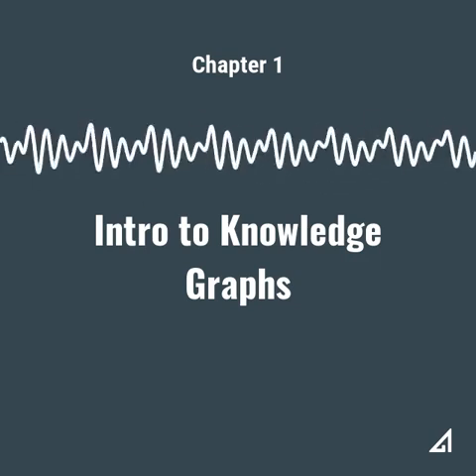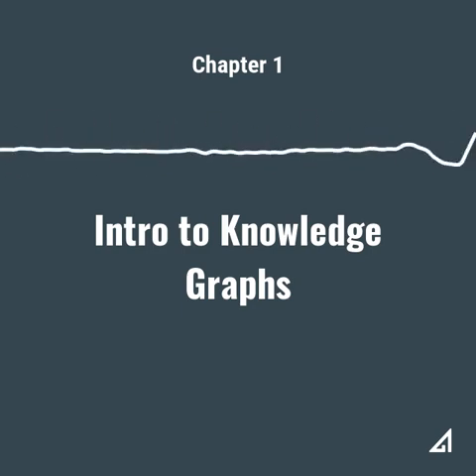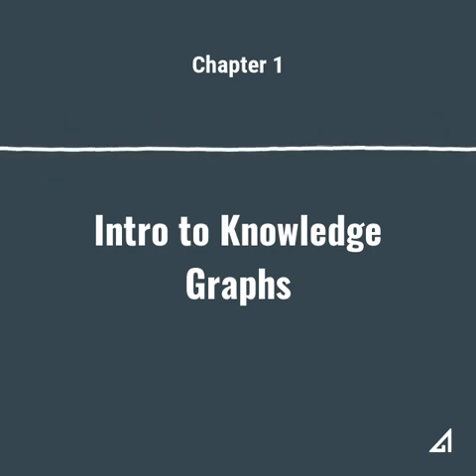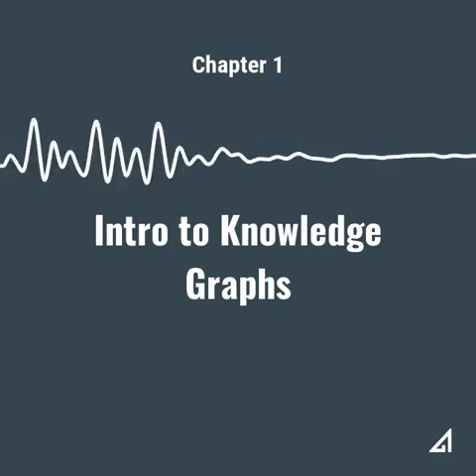Chapter 1 - Introduction to Knowledge Graphs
This gives you a basic overview of Knowledge Graphs and their real-world use cases